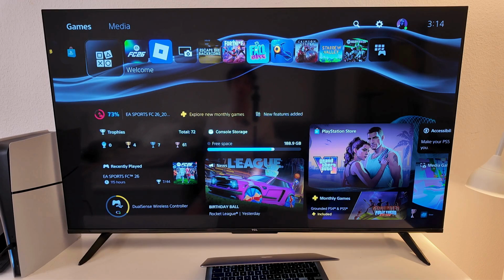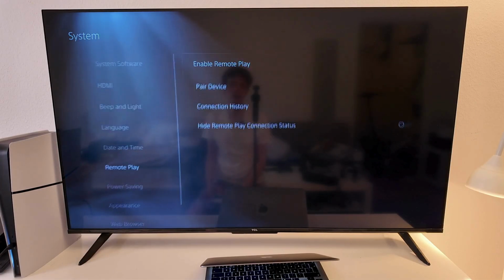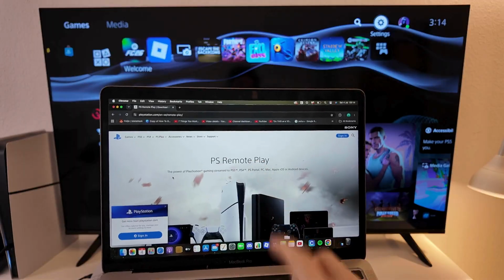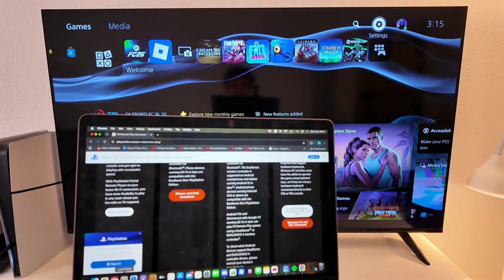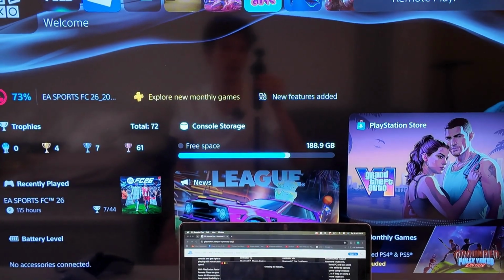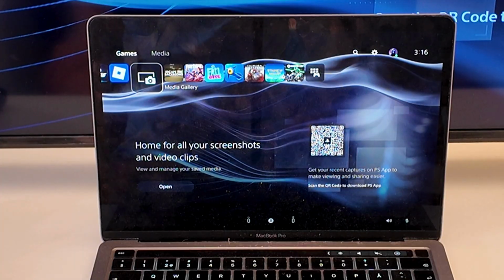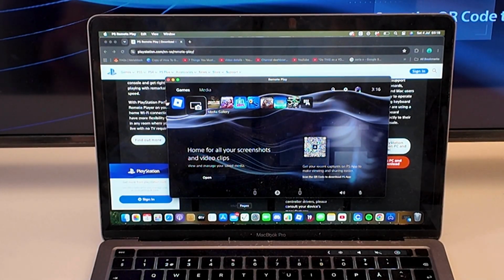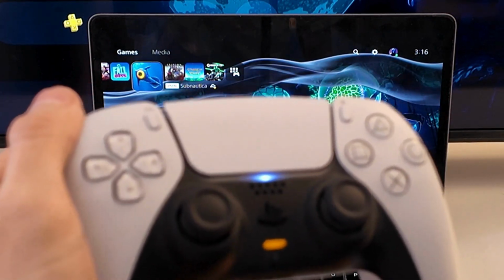How To Connect PS5 To Laptop EASIEST WAY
If you want to be able to connect your PS5 to a laptop, then this video will be perfect for you!

I show you the easiest way to use your PlayStation 5 with a laptop, including the connection options available and what you need to display or access your PS5 on your computer.